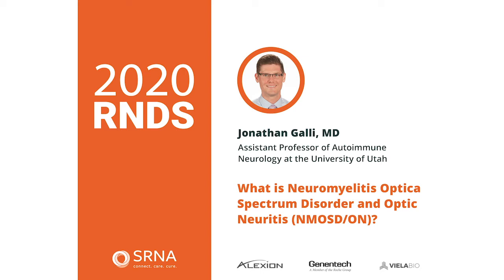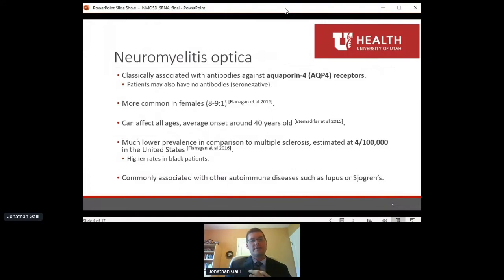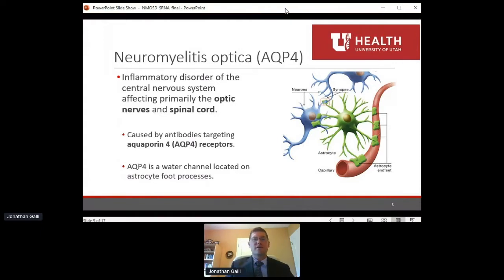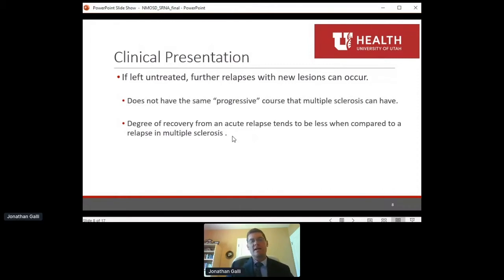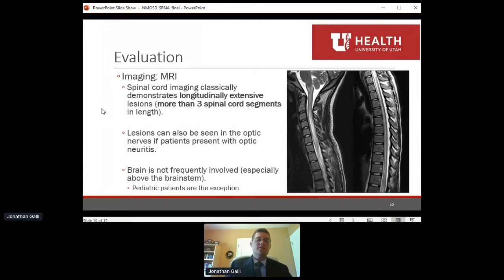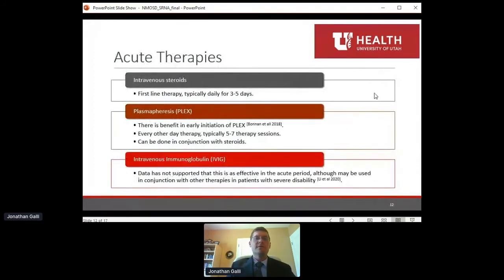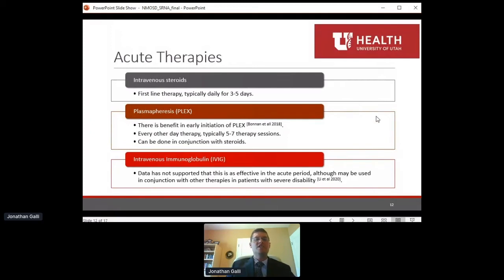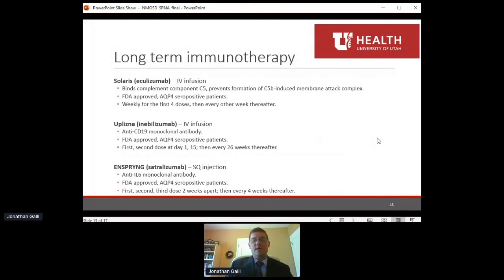2020 RNDS | What is Neuromyelitis Optica Spectrum Disorder (NMOSD)?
Jonathan Galli, MD
University of Utah Health

Dr. Jonathan Galli provides an overview of neuromyelitis optica spectrum disorder (NMOSD), including symptoms, diagnostic criteria, and acute and long-term treatments.